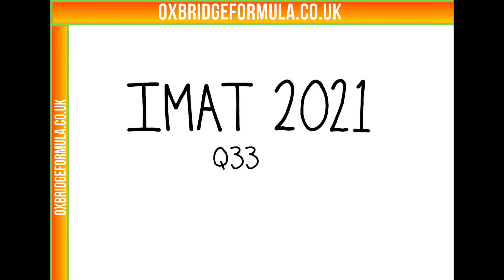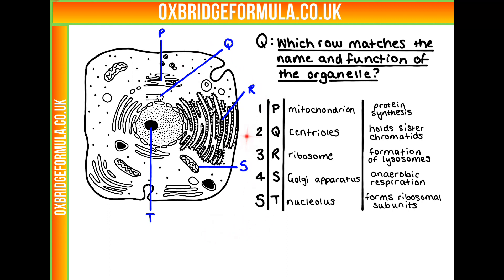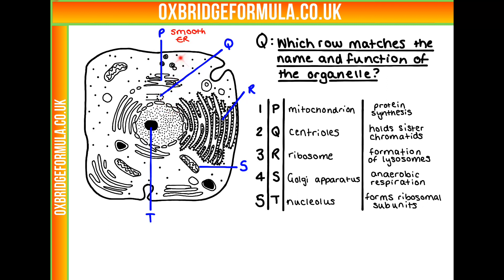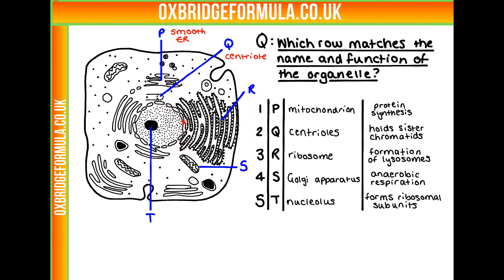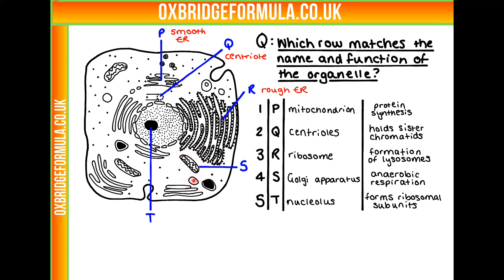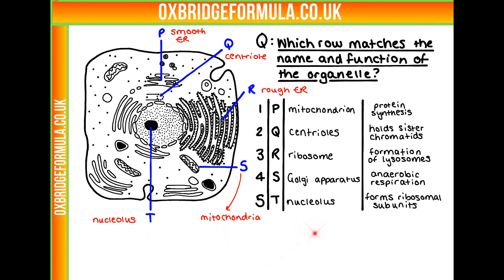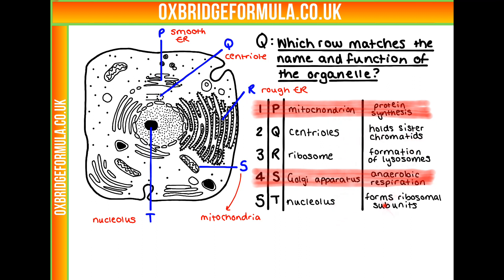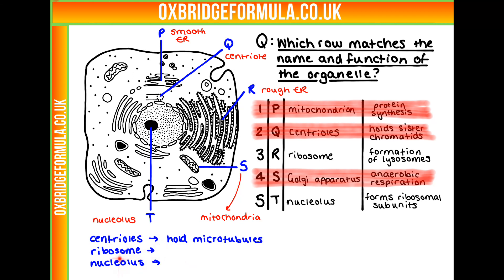IMAT 2021 - Q33 - (Bio) - Animal Cell Organelles.mov - Worked Solution